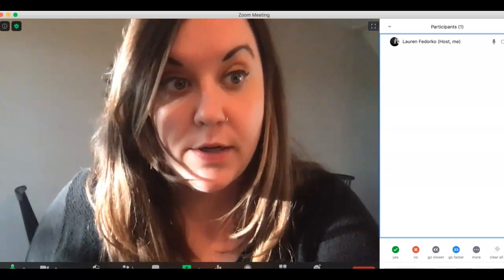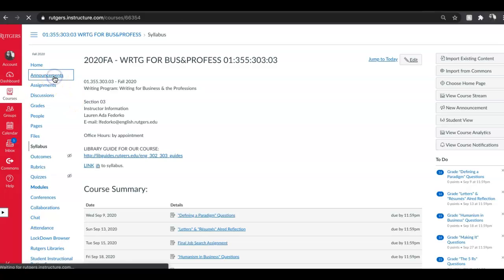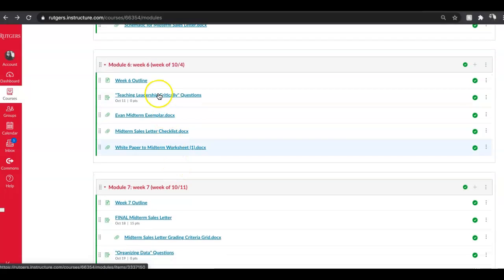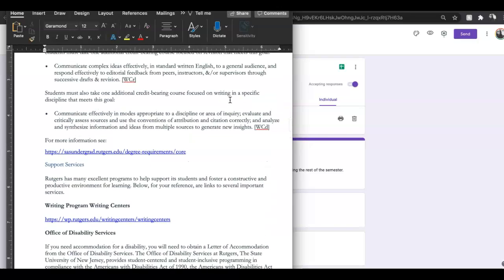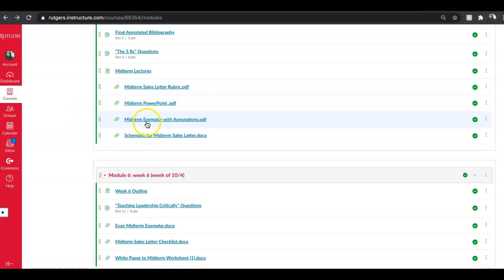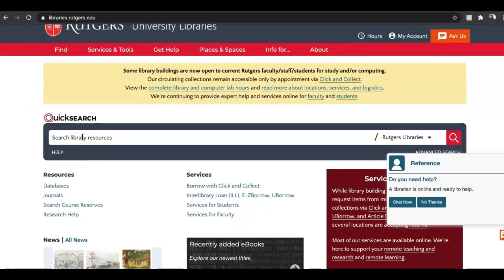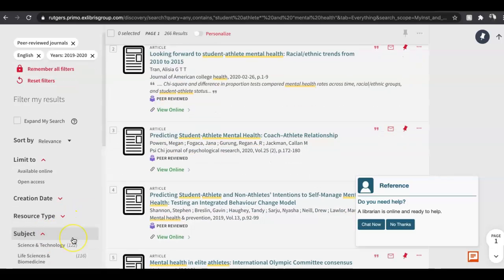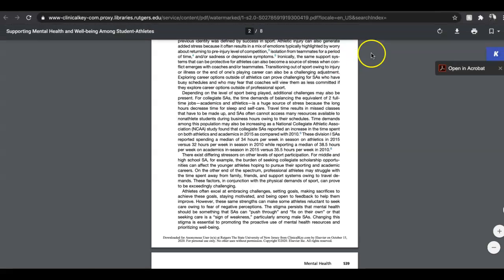Office Hours 10/15